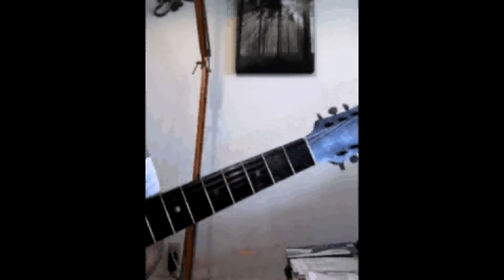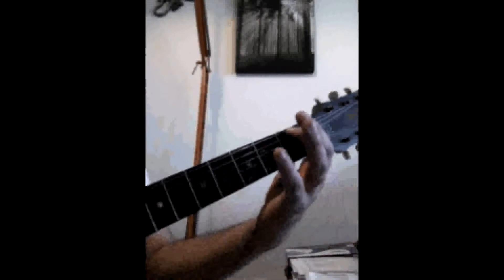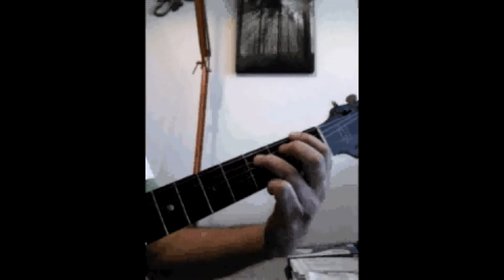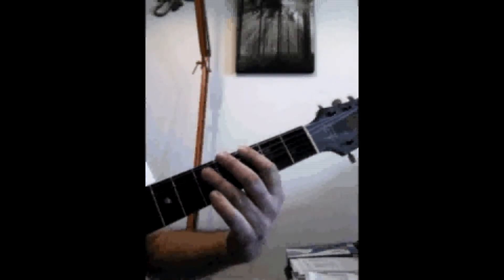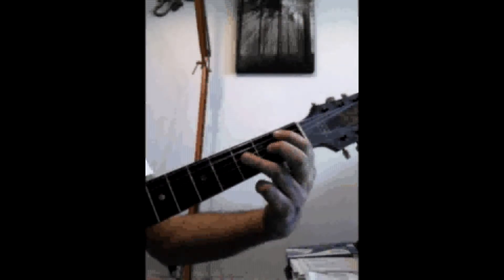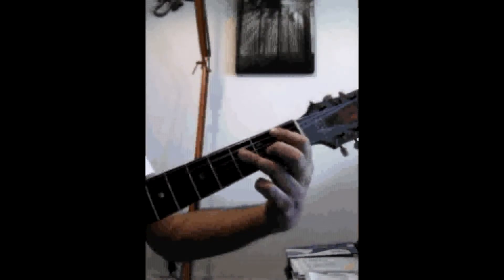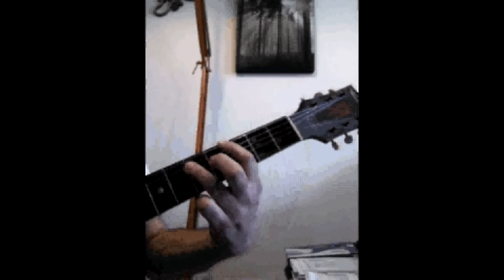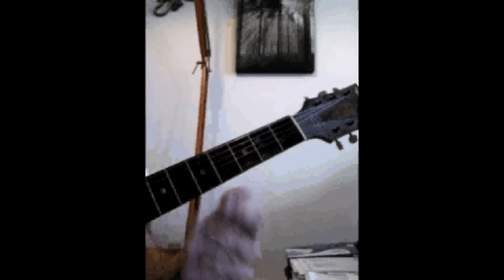All the Day and All the Night By: The Kinks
How to Play The Kinks "All the day and all the night" on Guitar